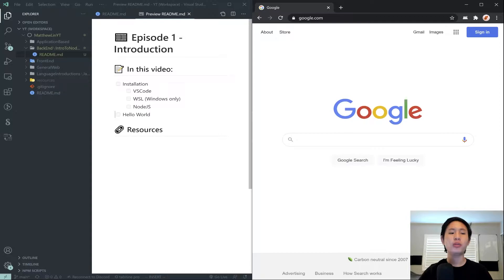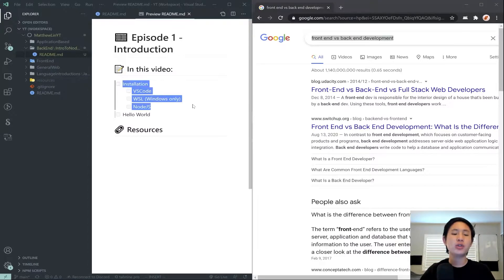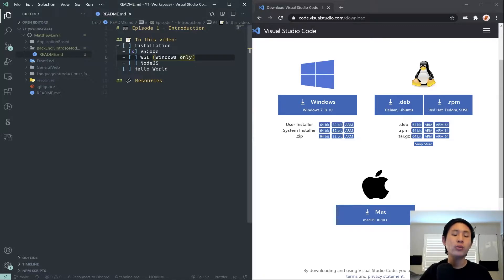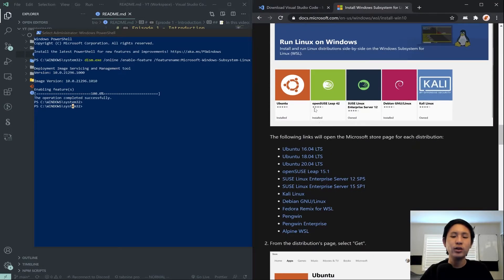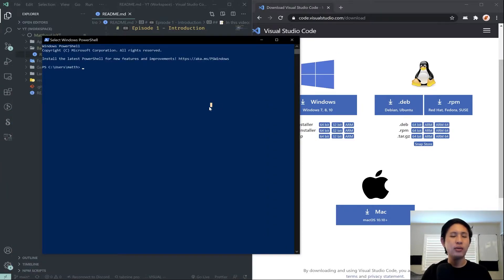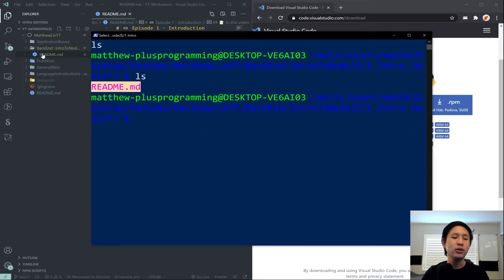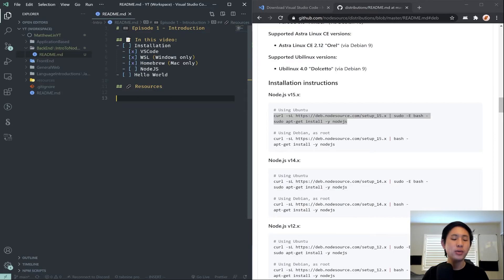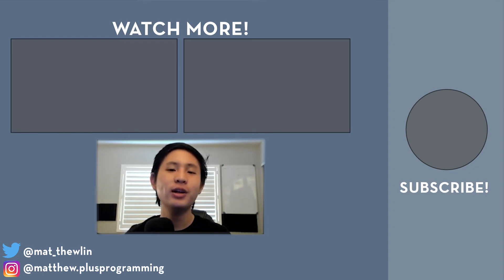Intro To NodeJS #1 - Introduction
In this video, we set up our development environment and wrote our first line of JavaScript using NodeJS!

📚 Resources 📚
None here!

The Intro To NodeJS series is an opening look into the world of backend development. NodeJS is used widely throughout the backend world today due to the fact that it is made with JavaScript/TypeScript which is one of the most common languages of choice for full stack developers. This series covers an introductory overview of all the different modules/functionalities NodeJS offers!

📖 Chapters 📖
00:00 - Intro
02:13 - VSCode Installation
03:46 - WSL Installation (Windows Only)
09:15 - Basic Terminal Usage
10:59 - Homebrew Installation (Mac Only)
11:45 - NodeJS Installation
13:54 - Hello World
14:33 - Conclusion & Outro

Hey! I'm Matthew. I'm a 16 year old Content Creator, Student, and Software Engineer. I’m currently creating coding tutorial content, and hope to try out some other types of videos in the future. My goal is to inspire and help people find their way through the industry through my videos as I once did with others’ videos. I hope that my channel and the videos I make help inspire others!!